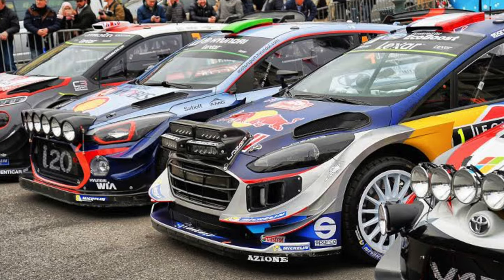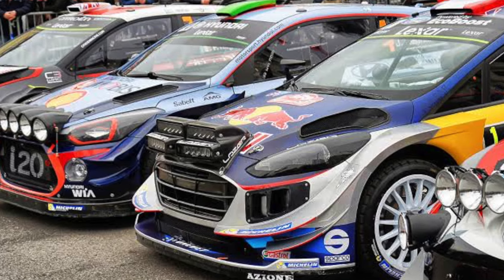LAZER LAMPS SENTINEL JUST CHANGED THE GAME ! 4WD LED LIGHTS.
THE NEW LAZER LAMP SENTINEL LIGHTS.

ARTIST:32 STITCHES
SONG:OLYMPUS